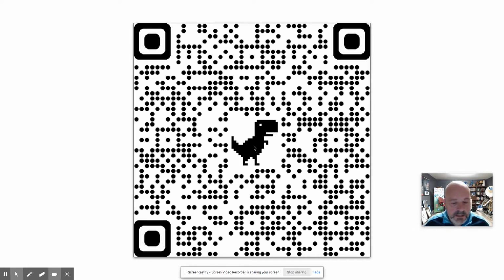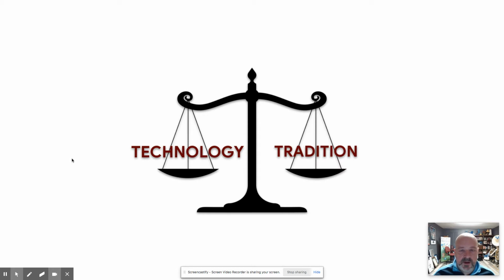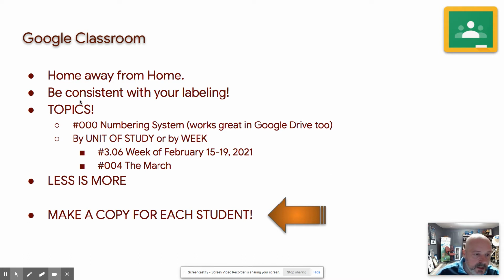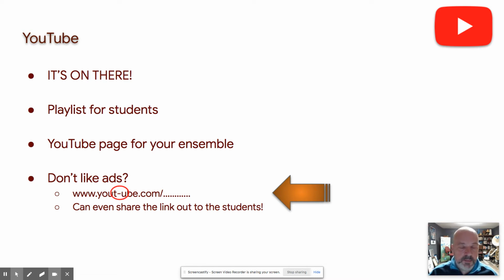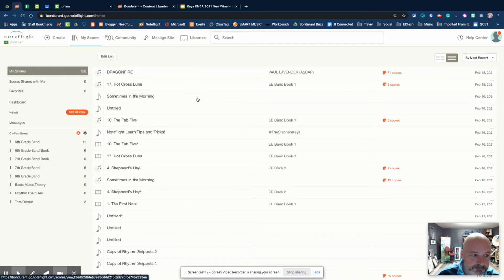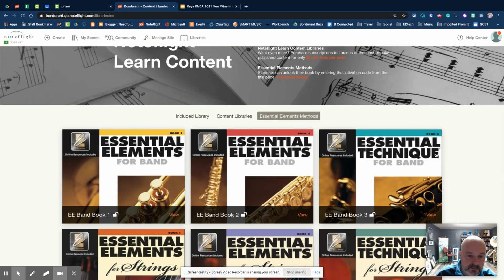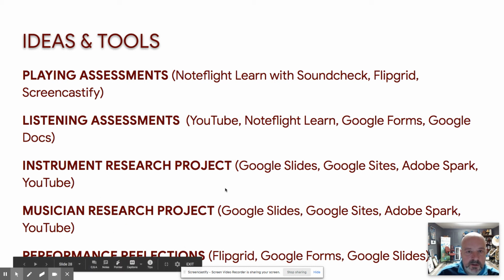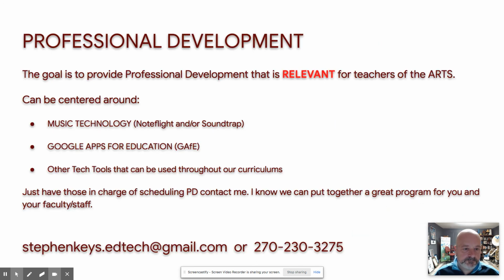NEW WINE IN OLD BOTTLES: educational technology for performance based classes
This is my presentation for the 2021 KMEA In-Service Conference (virtual edition). While presenting this session live there were some connection and lag issues. So here is a recording of the session. This session is geared toward band, orchestra, and choir directors, but many of the topics can be applied to general music or music technology classes.

Programs discussed are Flipgrid, Screencastify, Mote, Noteflight Learn, Soundtrap, and others.